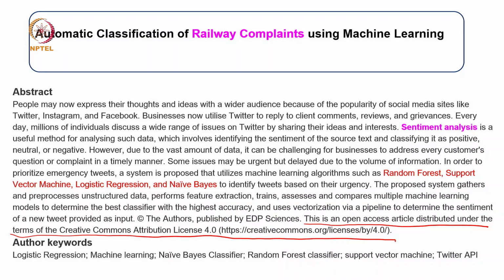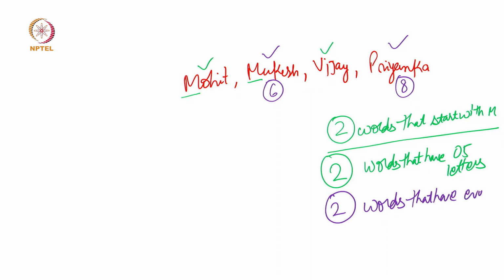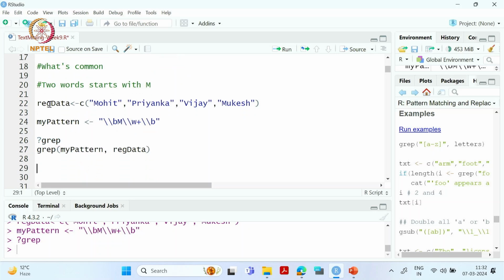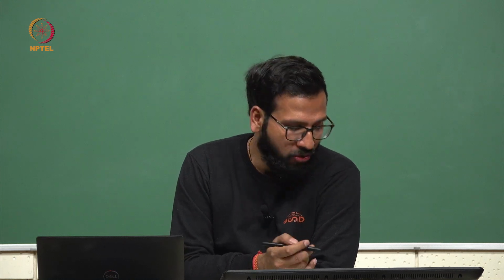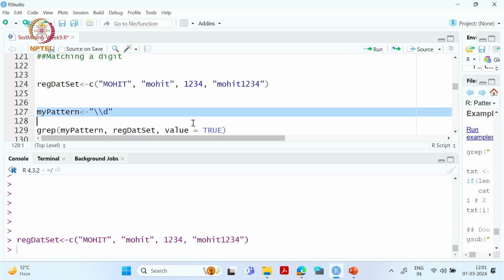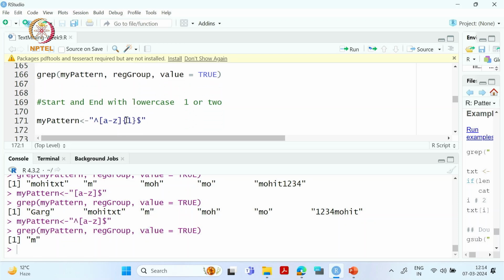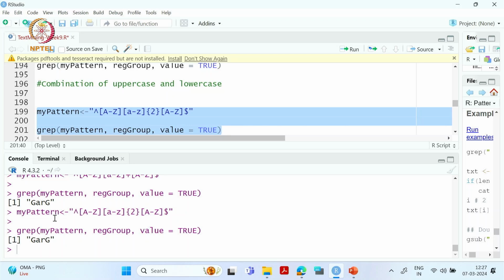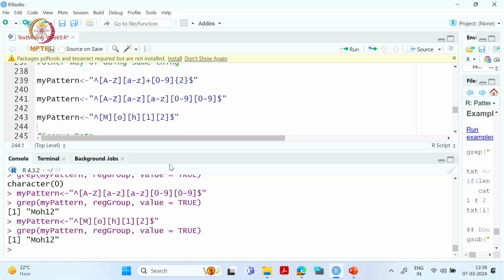Regular Expression | Dr. Mohit Garg